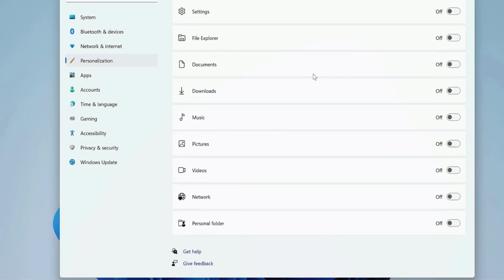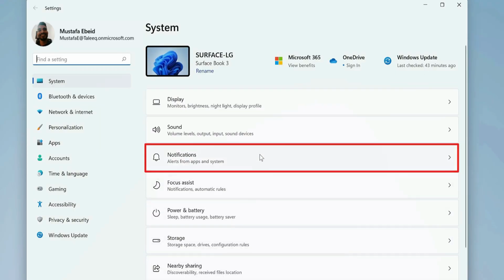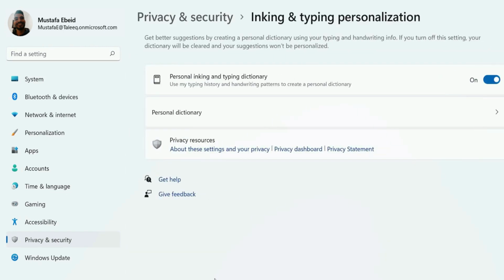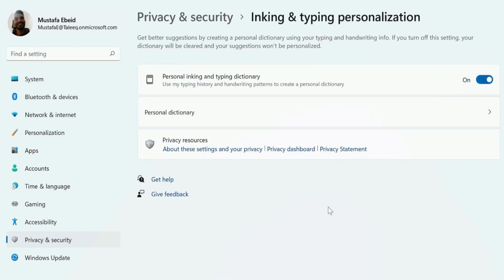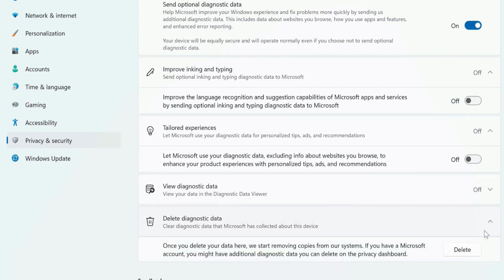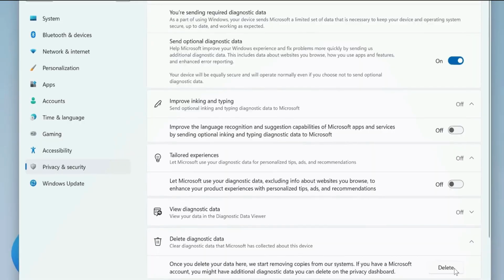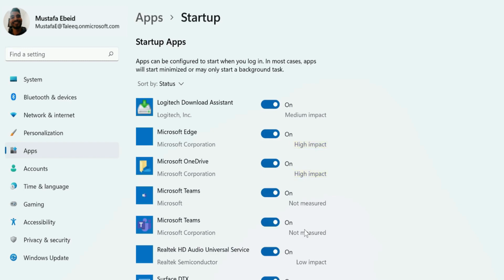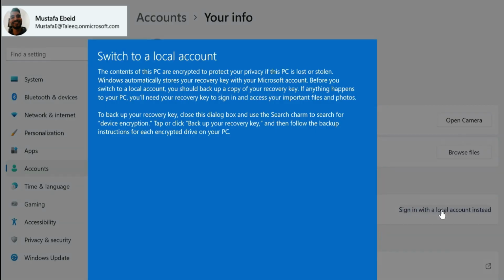7 Things in Windows 11 You MUST TURN OFF [2024]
Unlock the full potential of Windows 11 in 2024 with our latest video! Discover 7 tips and tricks for ultimate customization. From Start Menu magic to window management hacks, we've got you covered. Elevate your desktop experience with personalized themes, widgets, and essential security settings. 💻✨